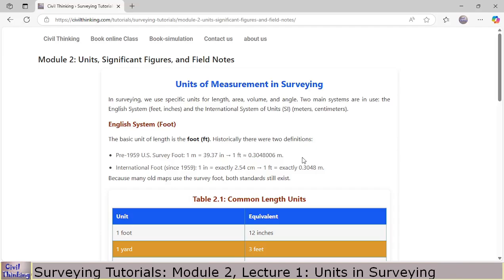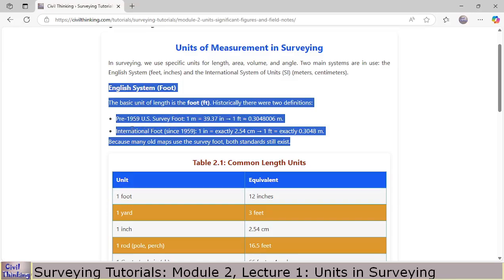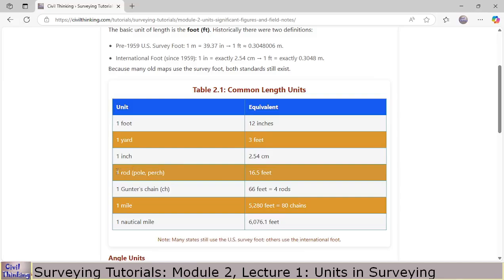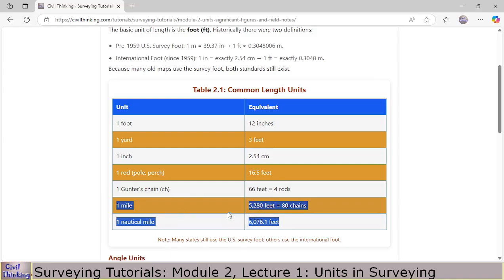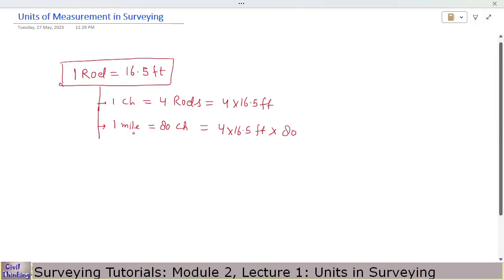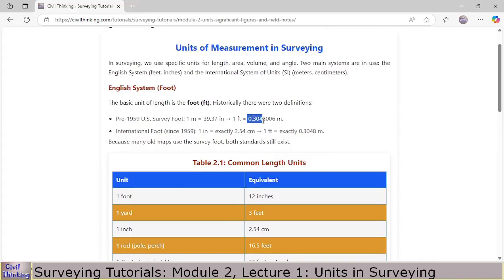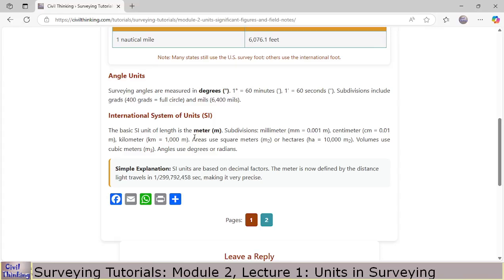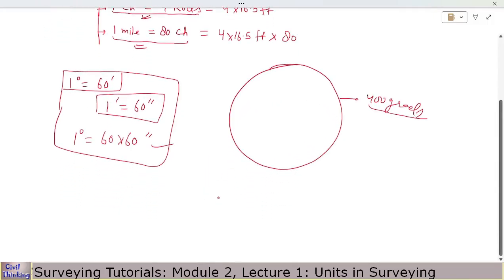Module 2 lecture 1 Units in Surveying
Surveying Tutorials: Module 2 lecture 1 Units in Surveying